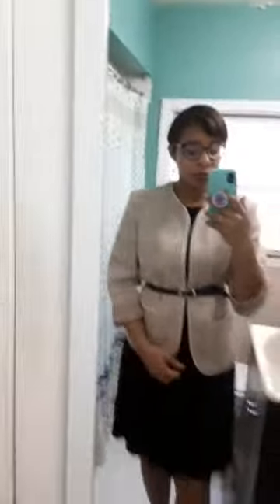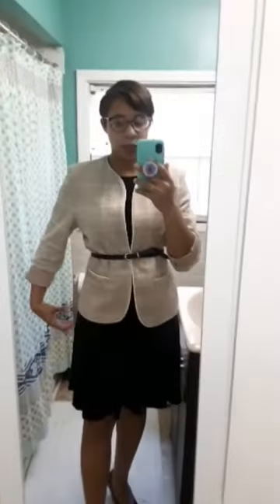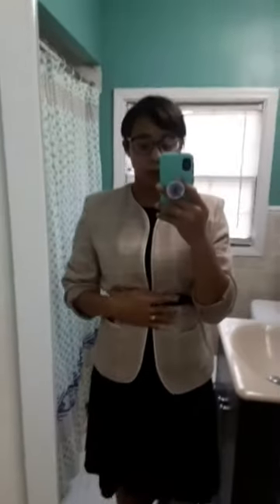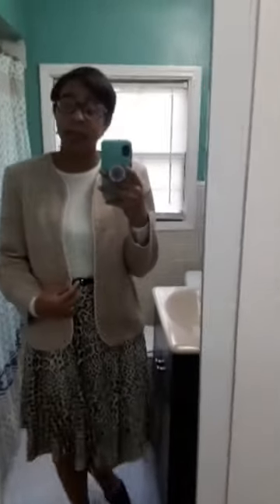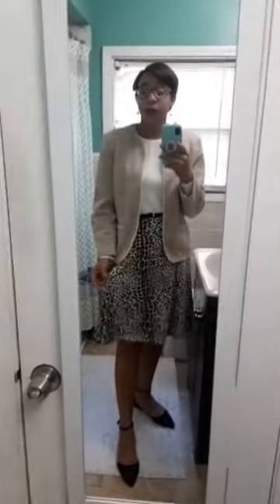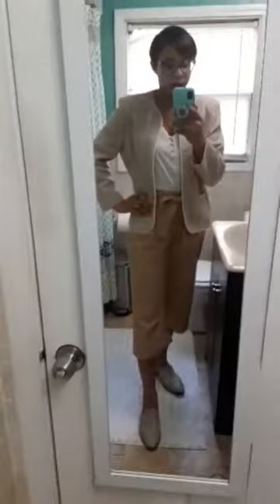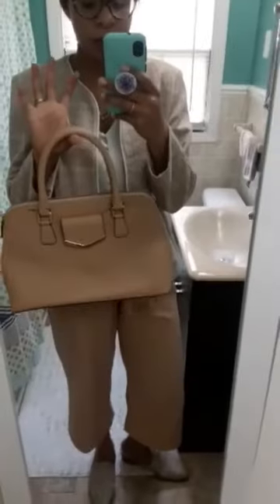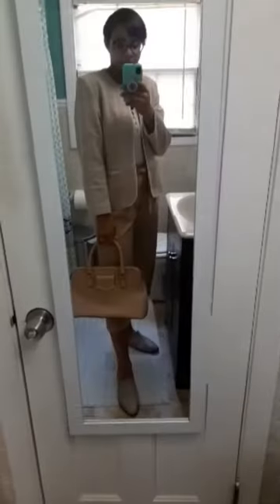How To Style. . . A Tan Blazer PT 2. [ interview ready]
I'm back with a few more styling Ideas for how to style a tan blazer. Go check out part 1.